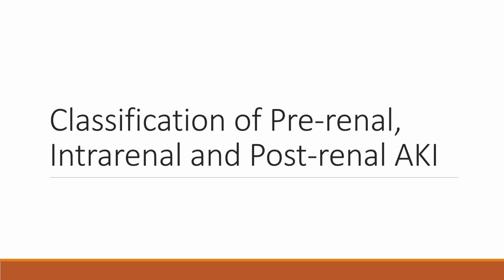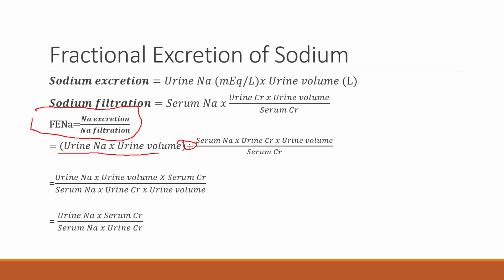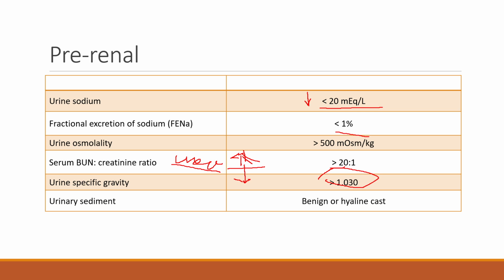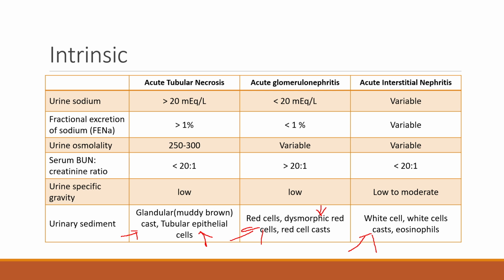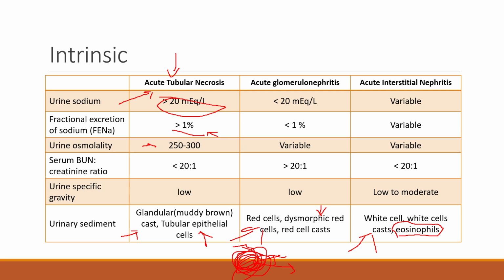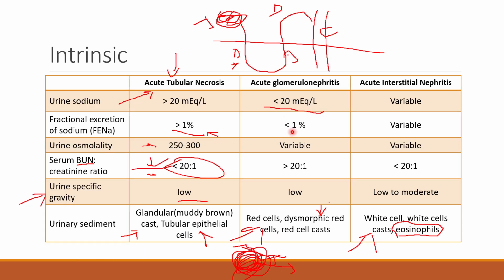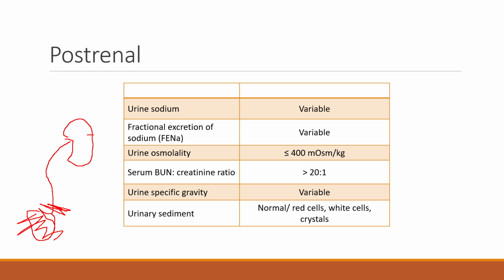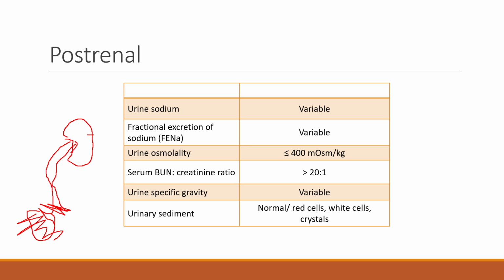Classification of Prerenal, Intrinsic, Postrenal Acute Kidney Injury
Interpretation of urine sodium, fractional excretion of sodium, urine osmolality, serum BUN: Creatinine ratio, urine specific gravity, and urinary sediment in pre-renal, intrinsic, and postrenal Acute Kidney Injury.